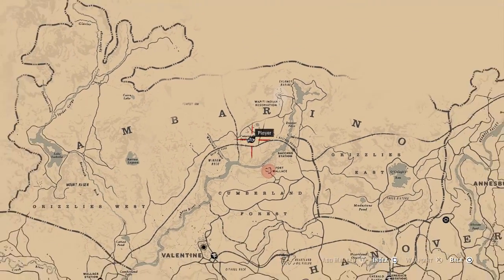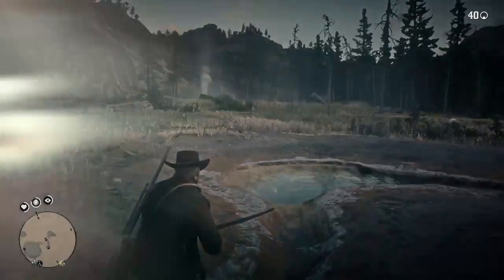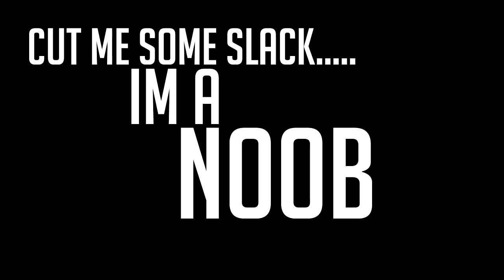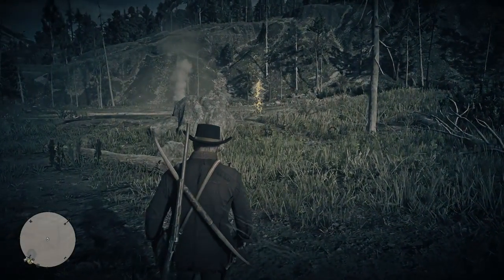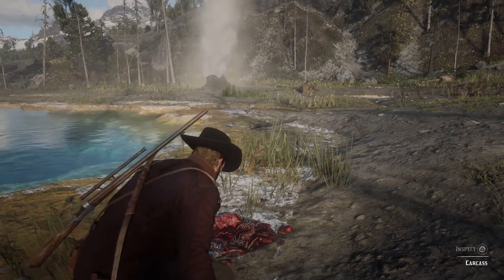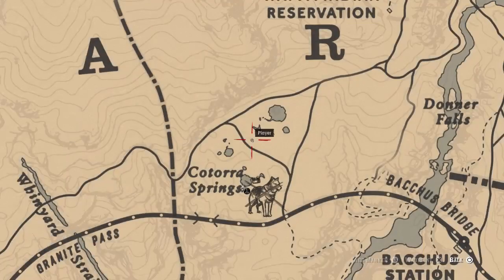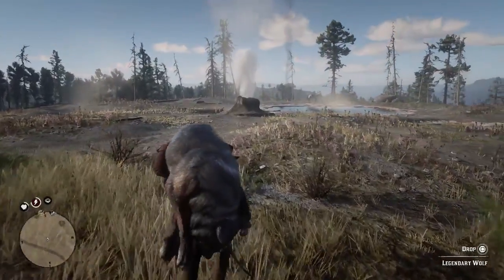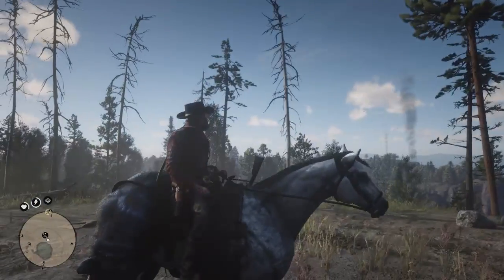HOW TO FINT THE LEGENDARY WOLF LOCATION + HUNT - Red Dead Redemption 2 Hunting Tips and Tricks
Hunting a legendary wolf in RDR2

CIGARETTE CARDS
FAMOUS GUNSLINGERS
ARTISTS
WORLD CHAMPIONS
AMAZING INVENTIONS
CIGARETTE HORSES CARDS
AMERICANS CARDS

HORSES
TENNESSEE WALKER LOCATION
SHIRE LOCATION
MORGAN LOCATION
KENTUCKY SADDLER LOCATION
ARDENNES LOCATION
ANDALUSIAN LOCATION
THOROUGHBRED LOCATION
MISSURI FOX TROTTER LOCATION
NOKOTA LOCATION
TURKOMAN LOCATION
APPALOOSA LOCATION
AMERICAN PAINT LOCATION
BELGIAN LOCATION
SUFFOLK PUNCH LOCATION
MUSTANG LOCATION

PLANTS
Acuna’s Star Orchid
Alaskan Ginseng
American Ginseng
Bay Bolete
Blackberry
Blackcurrant
Burdock Root
Chanterelles
Cigar Orchid
Clamshell Orchid
Common Bulrush
Creeping Thyme
Desert Sage
Dragon’s Mouth Orchid
English Mace
Evergreen Huckleberry
Ghost Orchid
Golden Currant
Hummingbird Sage
Indian Tobacco
Milkweed
Oleander Sage
Oregano
Parasol Mushroom
Prairie Poppy
Queen’s Orchid
Ram’s Head
Rat Tail Orchid
Red Raspberry
Red Sage
Sparrow’s Egg Orchid
Spider Orchid
Vanilla Flower
Violet Snowdrops
Wild Carrot
Wild Feverfew
Wild Mint
Wintergreen Berry
Yarrow